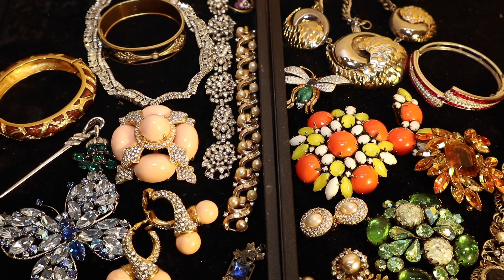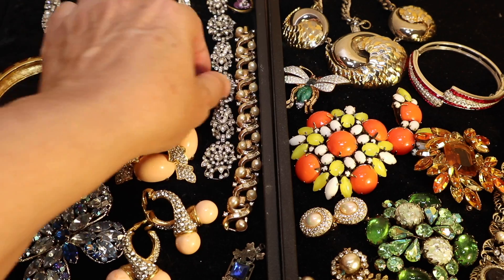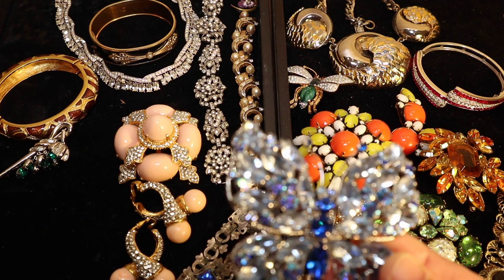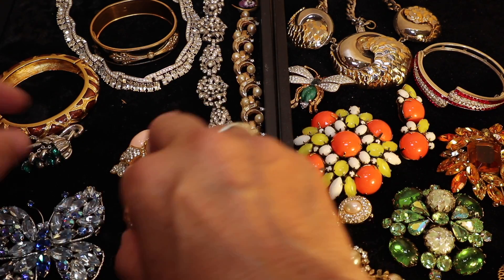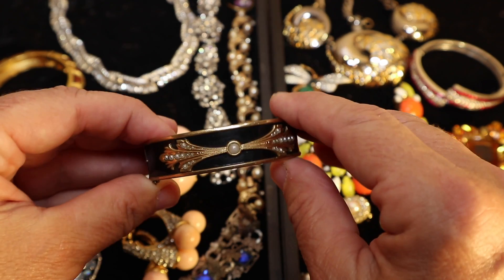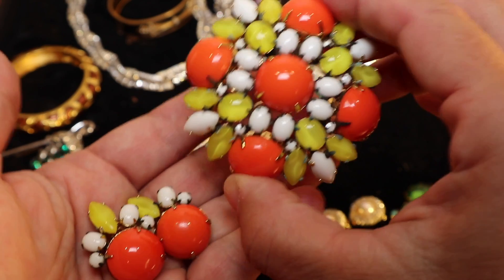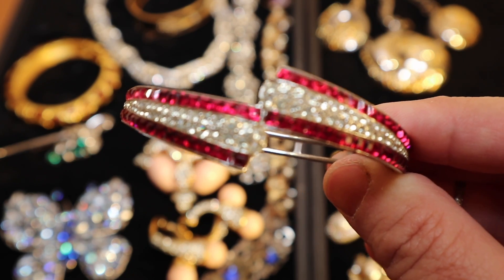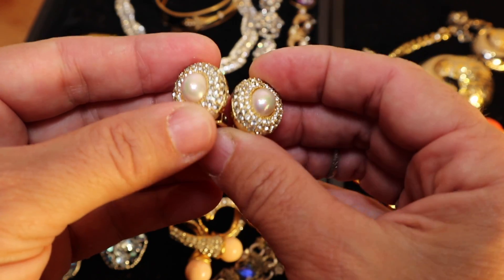Fleatale's vintage designer costume jewelry haul and descriptions with a suprise ending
Costume jewelry finds for the week with information about the designers that made them.